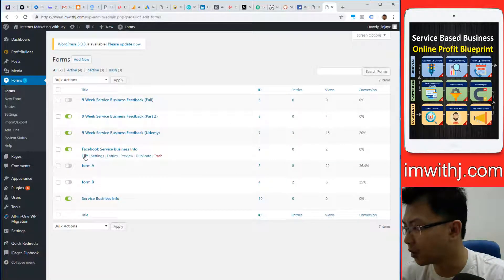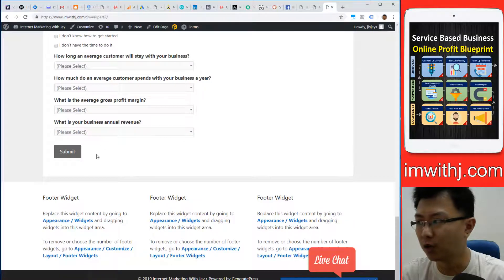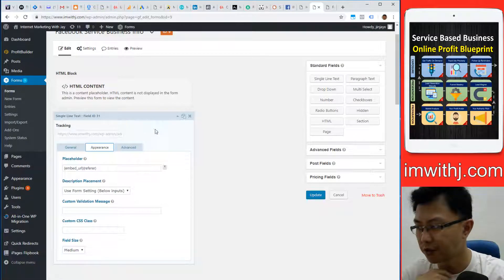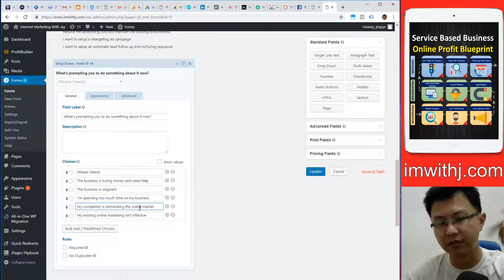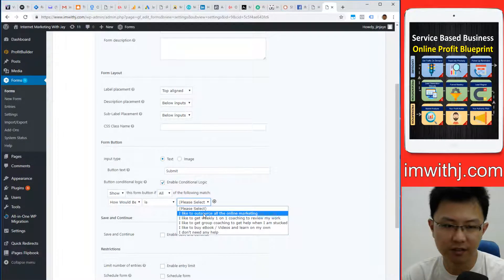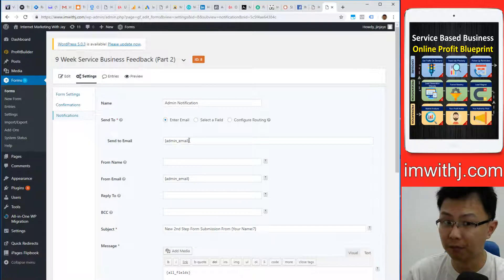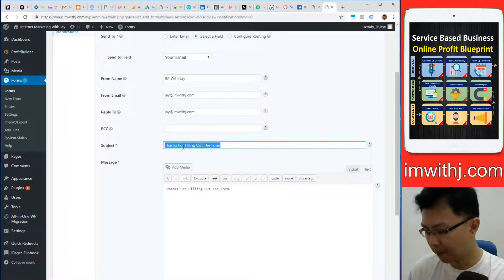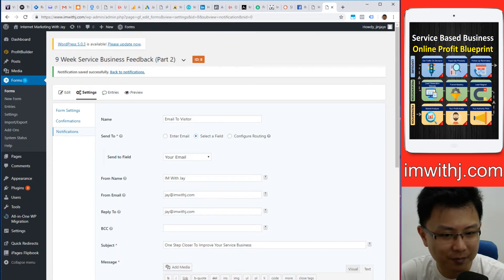Wordpress Gravity Form Conversion Tracking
This Guide Was Meant For A Friend,
But I'll Just Make It Public So More Can Benefit From It.